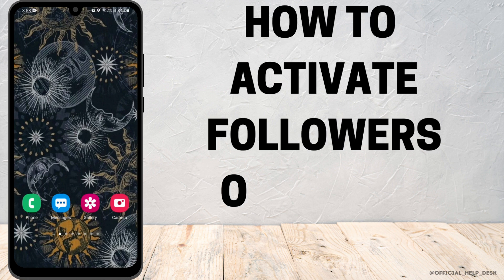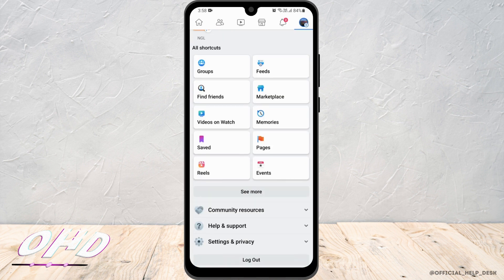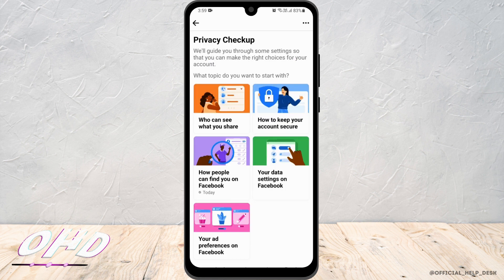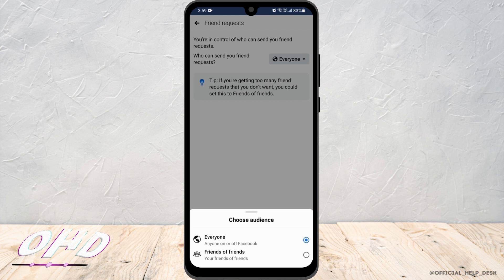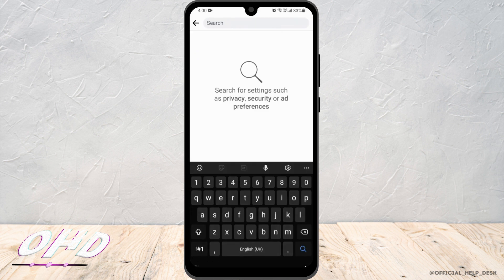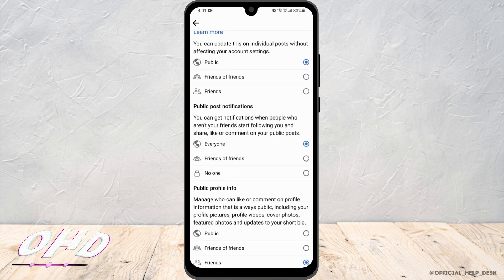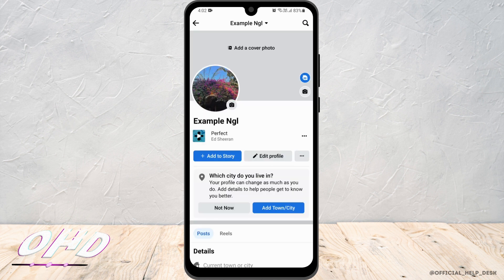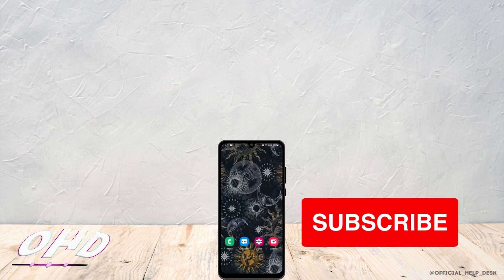How to Activate FOLLOWERS Option on Your Facebook Profile (2023) | Grow Your Audience 🚀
Looking to expand your audience on Facebook? Activating the "Followers" option on your profile is a great way to do just that. In this tutorial, we will guide you through the process of enabling the Followers option on Facebook, helping you to grow your audience and connect with more people in 2023. 🚀

Follow our step-by-step guide to learn how to activate this option on both desktop and mobile devices. By the end of the video, you'll have successfully enabled the Followers option on your Facebook profile, allowing you to share your updates and posts with a wider audience. 🤝

Chapters:
00:00 Introduction
00:05 How to Activate the FOLLOWERS Option on Your Facebook Profile (2023)